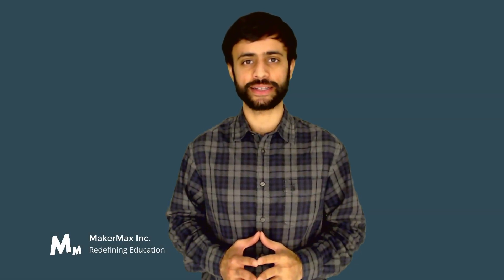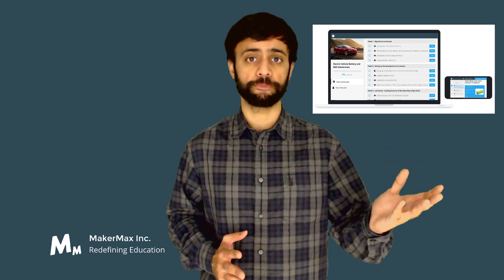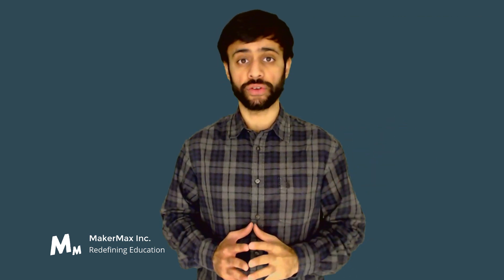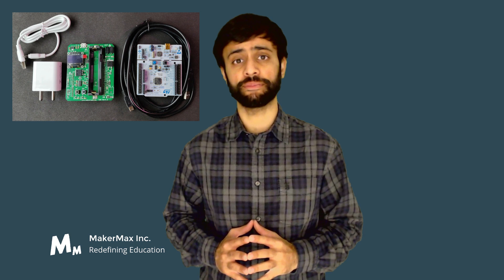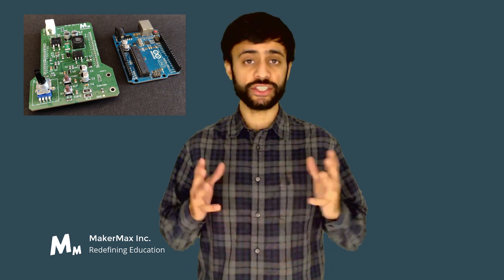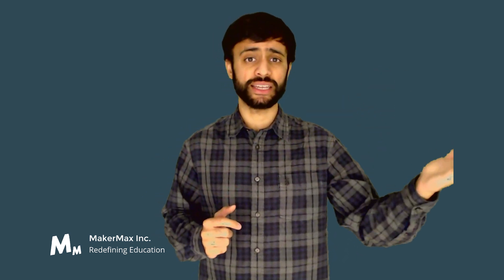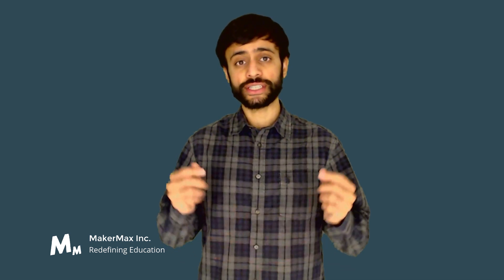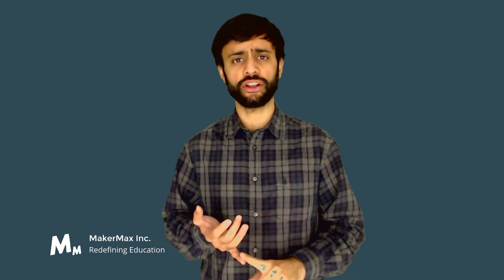Welcome to MakerMax - Electric Vehicle Courses and Products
MakerMax is the right place to enhance your career in Electric Vehicles. It has been founded by Akshay, an ex-Tesla Engineer who has worked in the EV industry since year 2008.

In this video, Akshay introduces how MakerMax is leading the industry in its learning solutions and products for the EV industry and how it can propel your career in EVs.